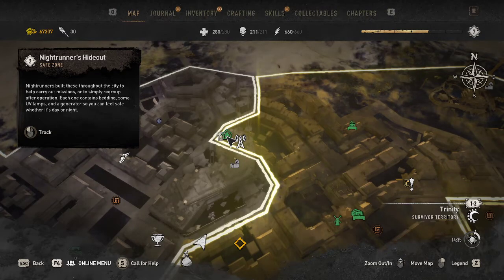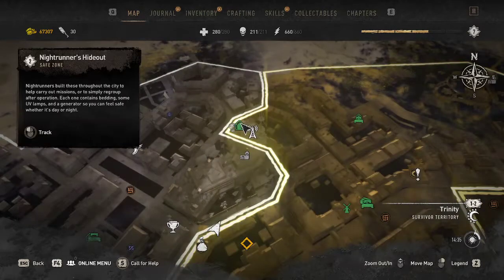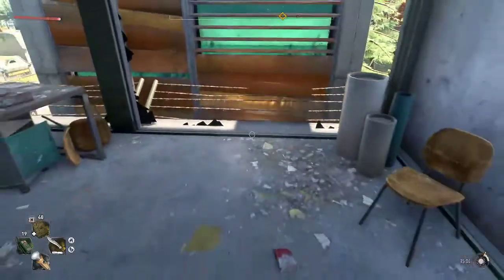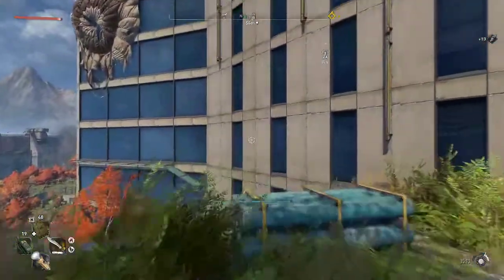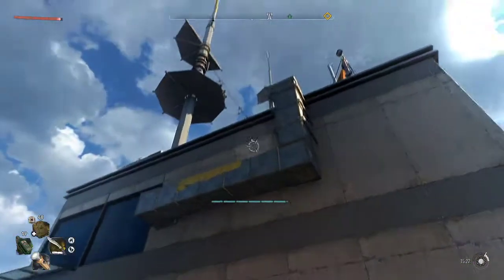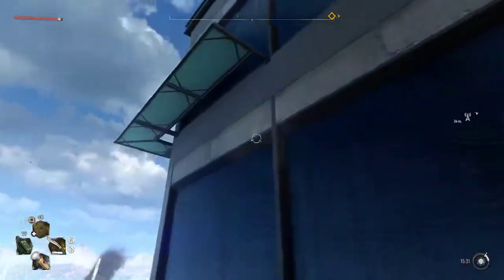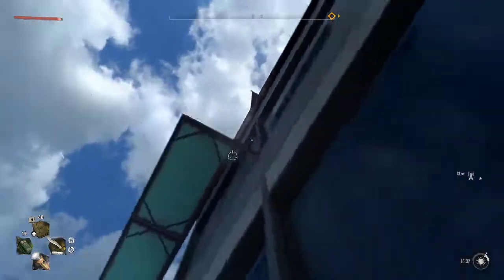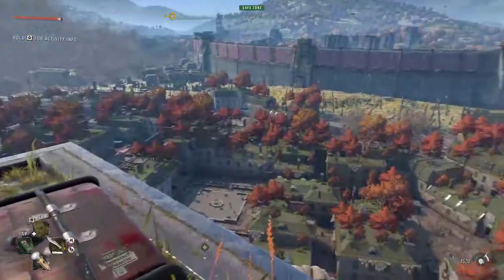[Dying Light 2] - Nightrunner's Hideout 2# How to scale, climb & power on (Houndfield)